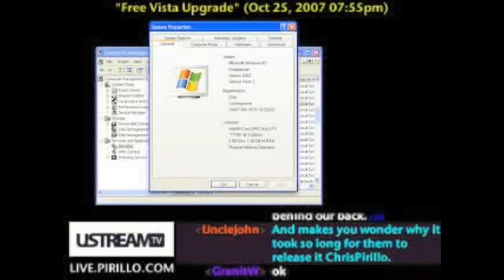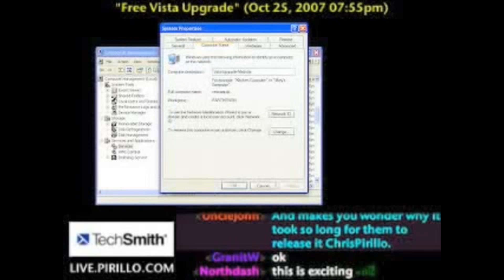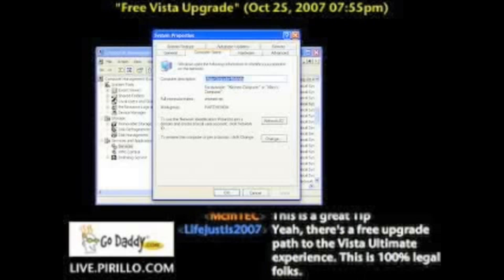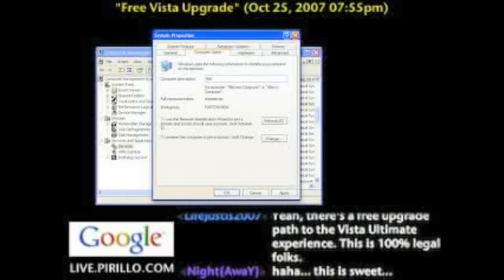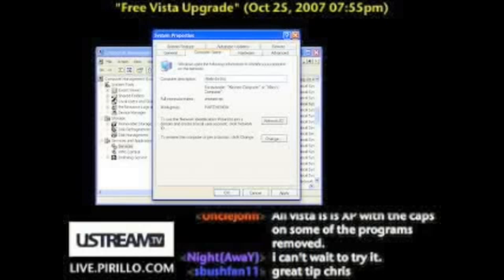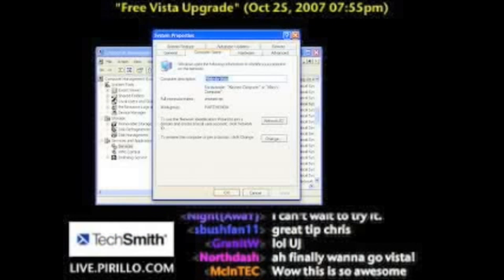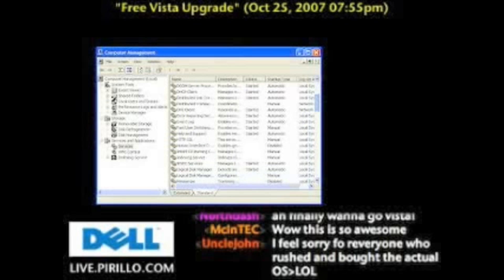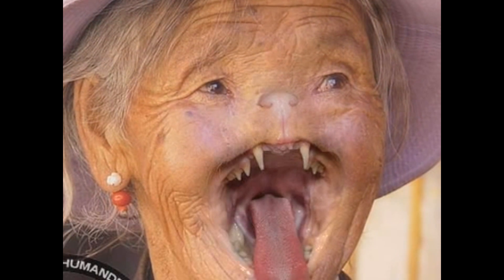Upgrade Windows XP to Vista for Free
/ - I'm sorry the screen quality is so bad. You may have to bring up the video full-screen, but my microphone volume should be okay.